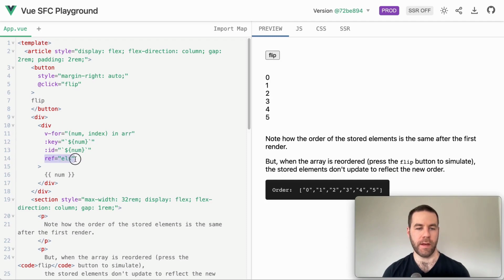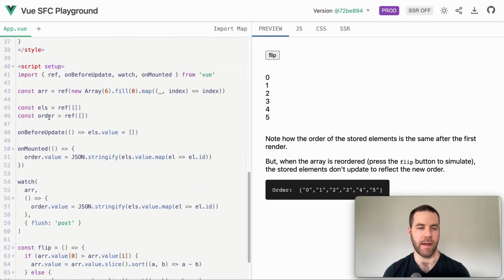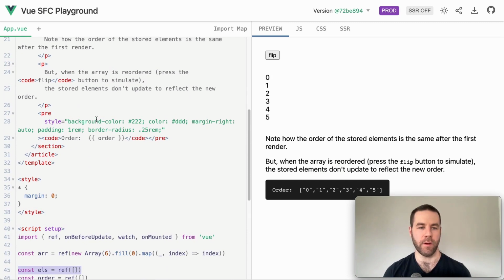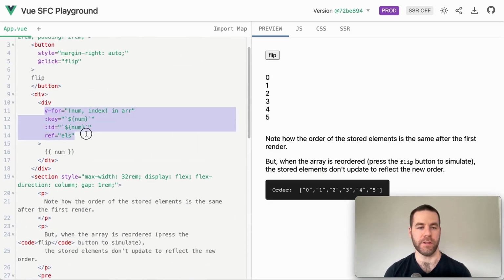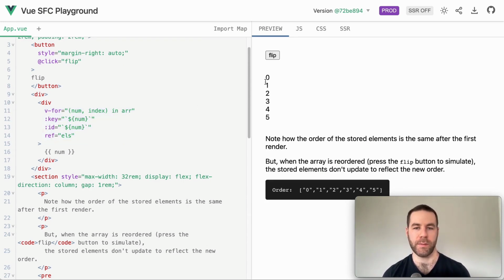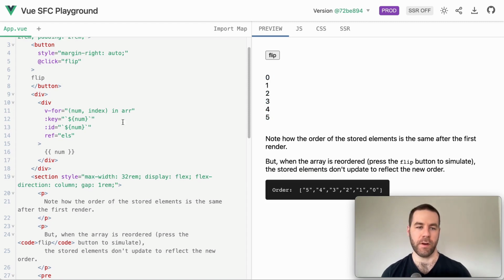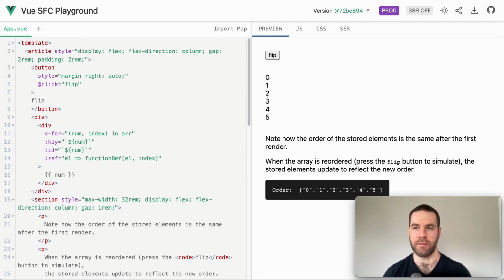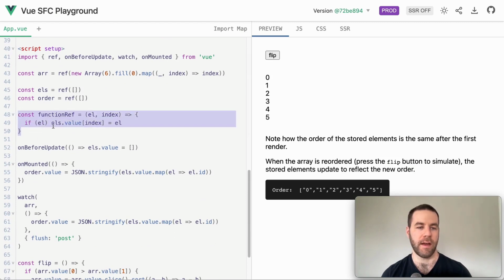Episode 3 Mighty Bites: Capture V For Elements In Perfect Order by Alex Vipond: Vue.js Forge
Out of the box, Vue template refs aren’t ideal when you’re trying to capture elements rendered by v-for. Vue will store all your elements, but the list of elements will fall out of sync with your app’s data. You can use function refs to solve this problem, and make sure that your DOM element reference always stay perfectly in sync with the rest of your app.

Check out Alex's book about Vue 3 function refs and composables